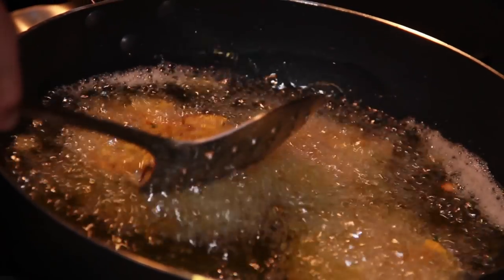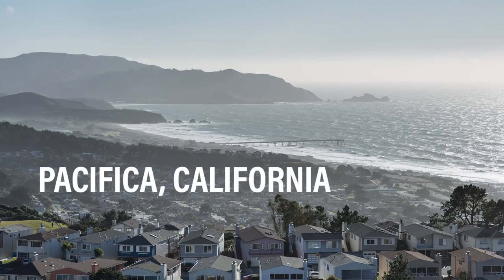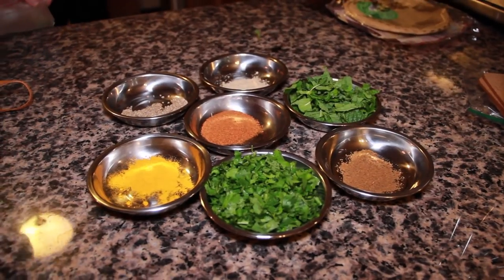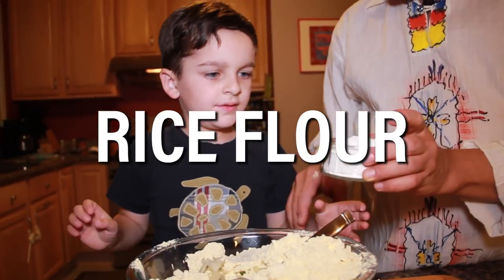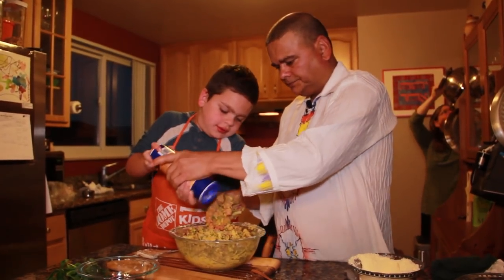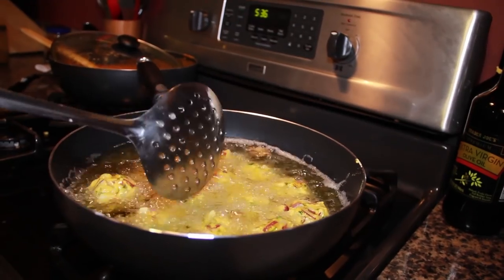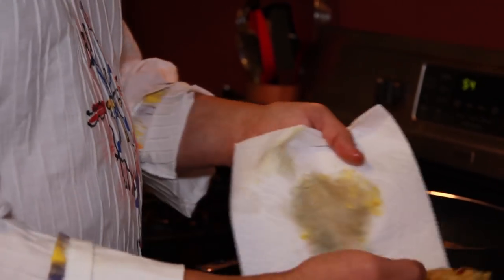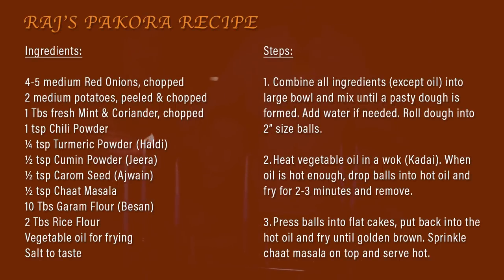Make Pakoras (Indian Latkes) for Chanukah with Chef Raj Abassi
Jewish Indian chef Raj Abassi teaches us how to make pakoras for Chanukah! It's not a potato latke, but it's all about the oil.

Pakoras are fried snacks, from India, typically made with different vegetables like eggplant, potato and spinach.

Are you ready to fry up these little fritters?

We've included the recipe here for anyone interested in making them at home during Chanukah or any time of year!

Raj’s Pakora Recipe

Ingredients
4-5 medium onions roughly chopped
2 medium potatoes peeled, cut into thin strips cut one inch long
10 Tbs garam/chickpea flour (besan)
2 Tbs rice flour
1 tsp red chili powder (optional according to your taste)
¼ tsp turmeric powder (haldi)
½ tsp cumin powder (jeera)
½ tsp carom seed (ajwain)
½ tsp chat masala (will also need a few pinches for sprinkling at the end)
1 Tbs chopped fresh coriander
1Tbs chopped fresh mint
1 Tbs oil
Salt to taste
5-6 cups of oil (for the deep fry)

Method
Peel and cut the onions and potatoes.
Mix everything in a bowl (not the frying oil).
Add sufficient water to make a thick mixture. Add little by little.
Begin to heat the oil in a wok (kadai) or other deep pan suitable for deep frying.
Dampen your hands and divide mixture into 2 inch balls.
Deep fry balls in batches so that there is only a single layer in the wok at a time. Remove when half done.  (This is an art, and takes some experience to know what a half-done pakora looks like.  Try 2-3 minutes.)
Drain and cool onto a plate covered with absorbent paper towels.
Turn down the heat.
Flatten balls one by one between your hands also covered with absorbent paper towels.
Reheat the oil and deep fry the flattened pakoras till crisp and golden.  (5-6 pakoras at a time).
Drain again on absorbent paper.
Transfer pakoras to serving platter.  Sprinkle with chat masala on top.
Serve hot with mango, mint/yogurt or tamarind chutney.

Produced in collaboration with PJ Library in celebration of the Queen of the Hanukkah Dosas, by Pamela Ehrenberg.

BimBam's digital storytelling sparks connections to Judaism for learners of all ages.

SUPPORT US

We are a nonprofit organization and would love your support to continue creating engaging and educational content. If you like our videos support us